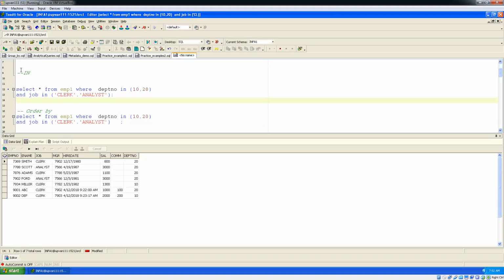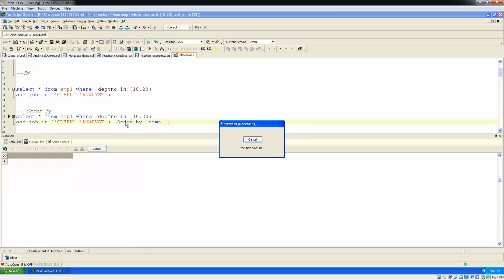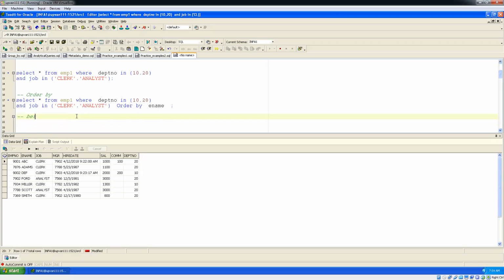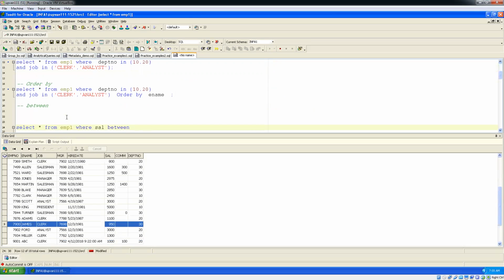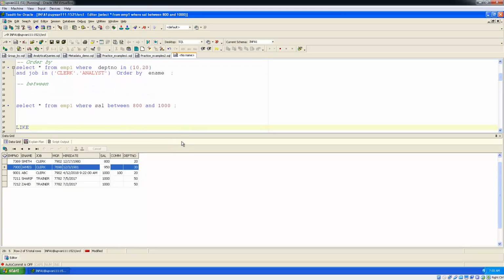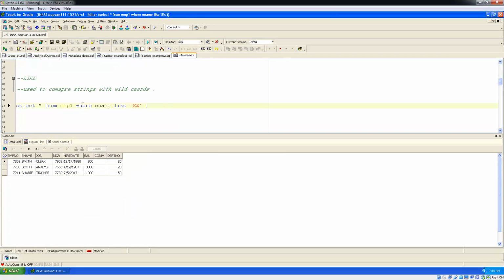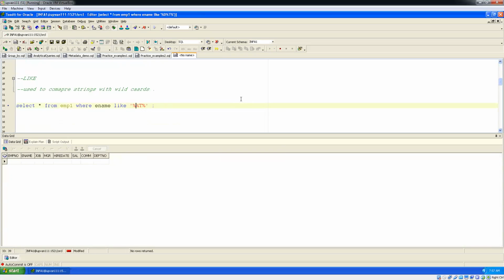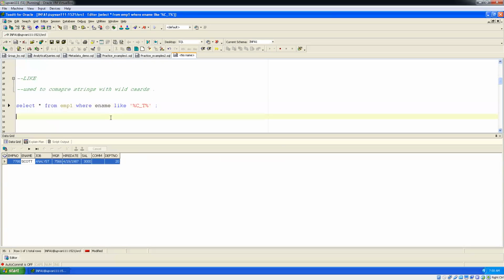Oracle Basic Query Syntax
Topic : Oracle Basic Query Syntax : Select Statement
4th Video of this Series

Comments/Suggestions are welcome
Or comment down here if you have any questions.

This is an Unedited Video from the Live sessions on Sql (RDBMS)
I will be posting a complete series of these tutorials on this channel, If you would like to be notified every time i post something ; Please subscribe to this channel and press the bell icon.